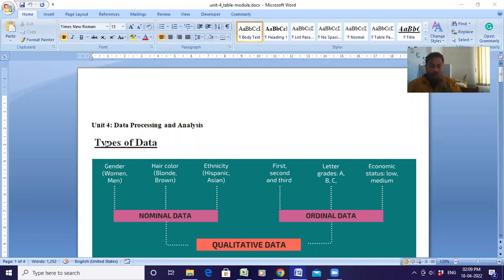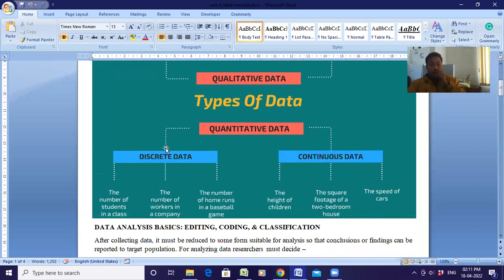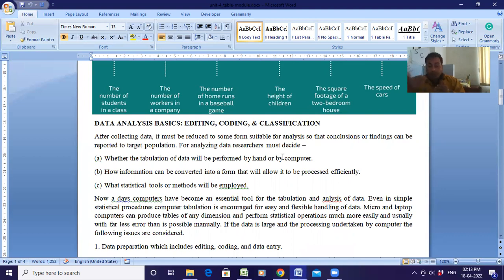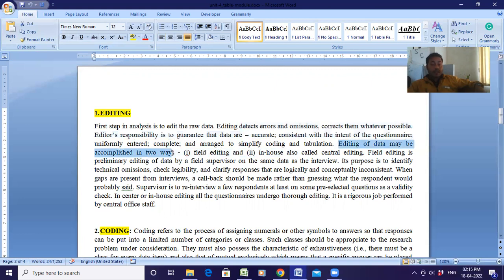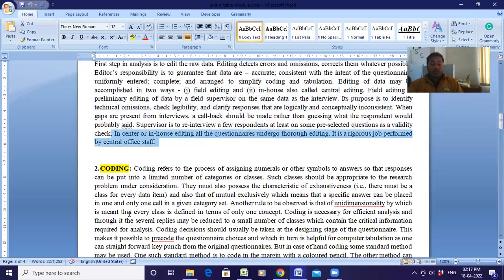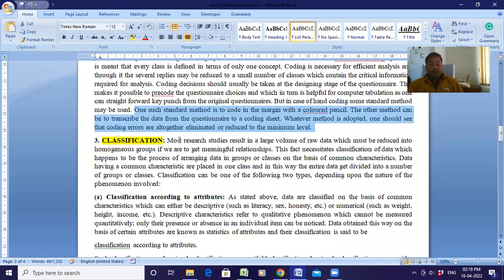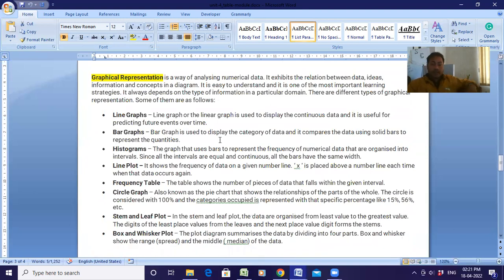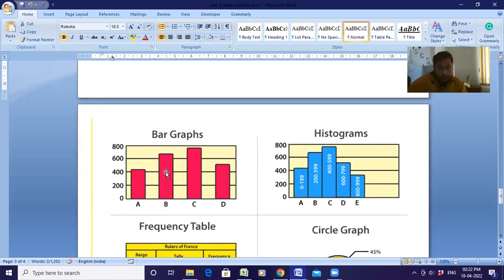Data Processing and Analysis in Research Methodology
Types of Data
DATA ANALYSIS BASICS: EDITING, CODING, & CLASSIFICATION